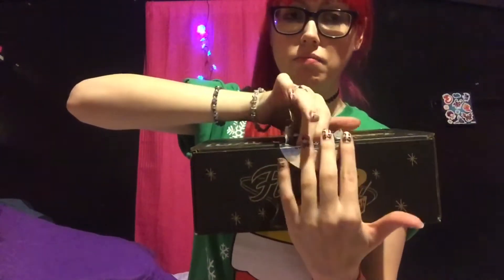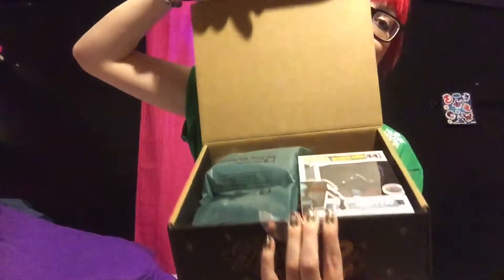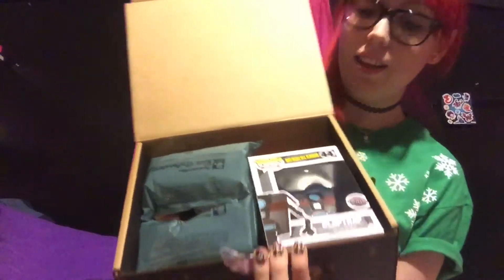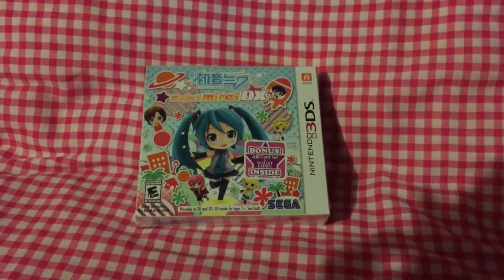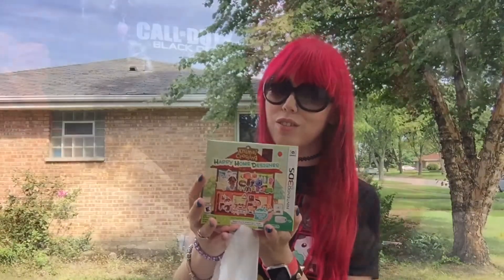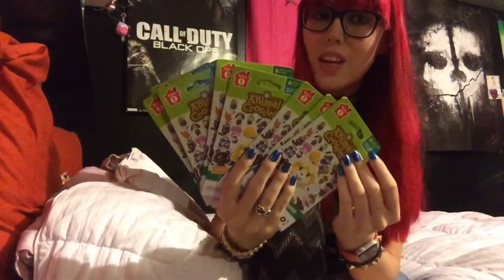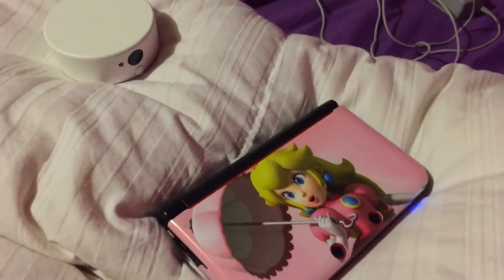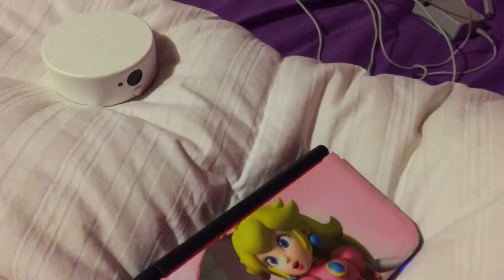2015 Bloopers! Swearing like a Pirate!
2015 was such a fun year! I hope next year is just as fun, this is just a little video of some of my oops moments.

As always be nice!
And keep gaming!

Love lucky